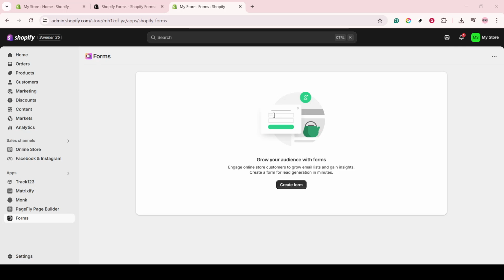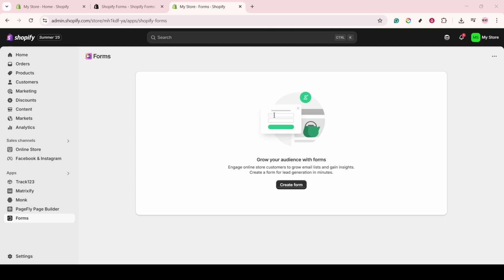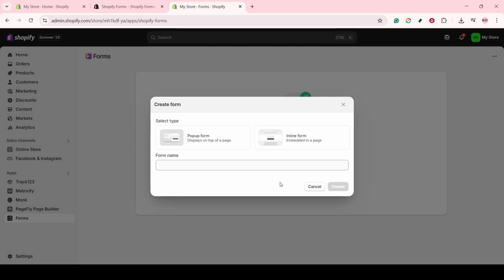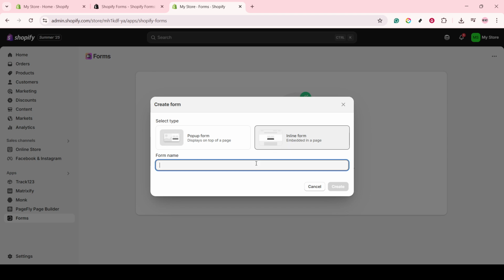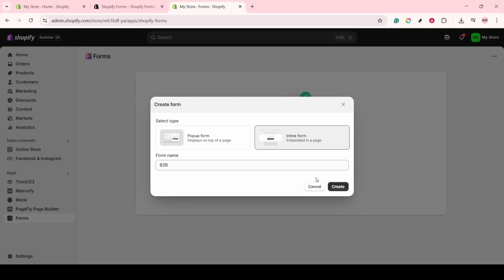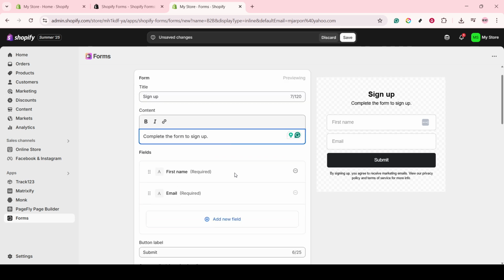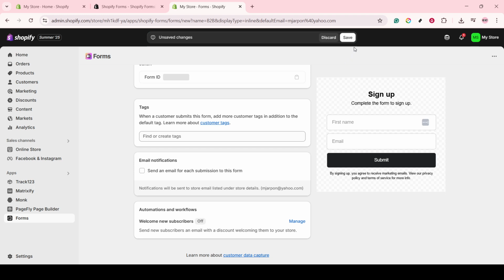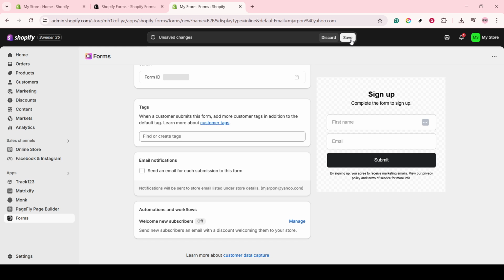How To add a signup form for B2B Shopify stores video tutorial [2025 Easy Guide]